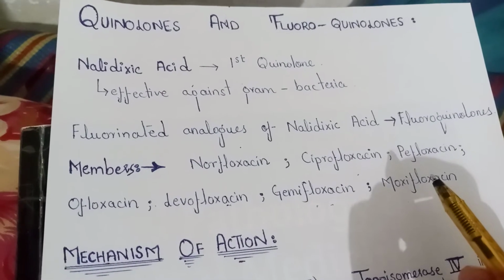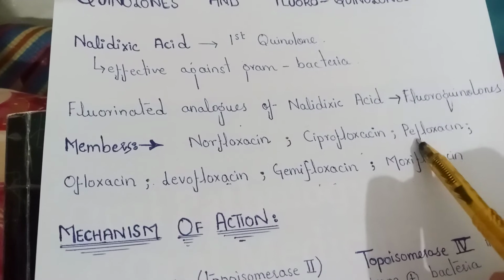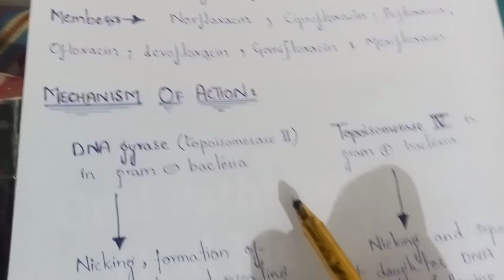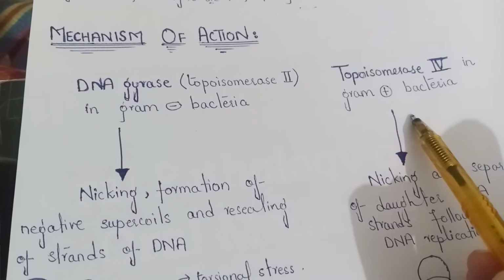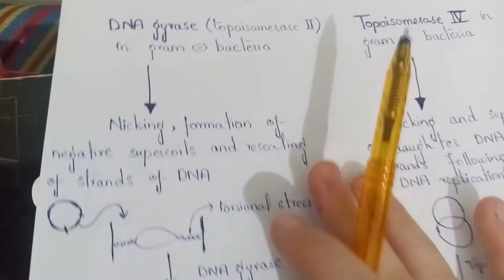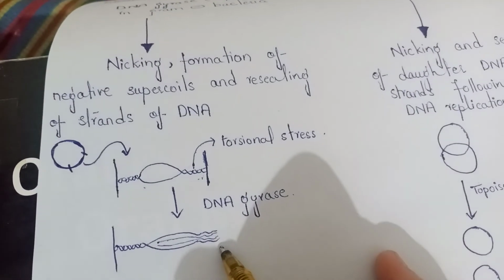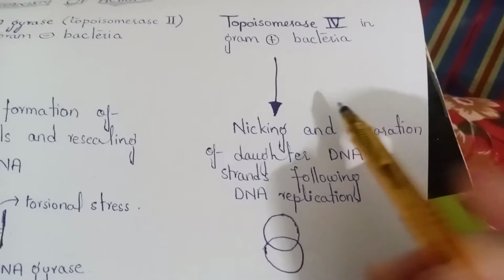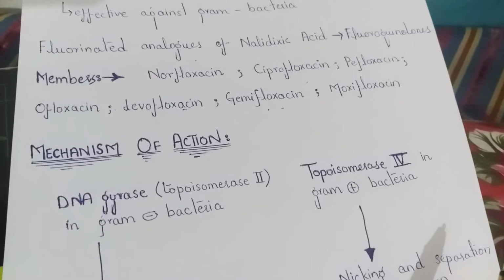mechanism of action of quinolones and flouroquinolones@omama shah medicos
members and mechanism of action of DNA inhibitors is being discussed